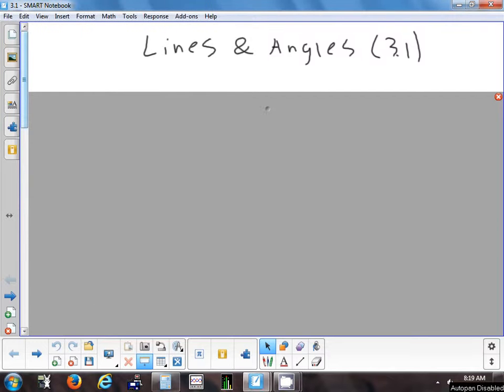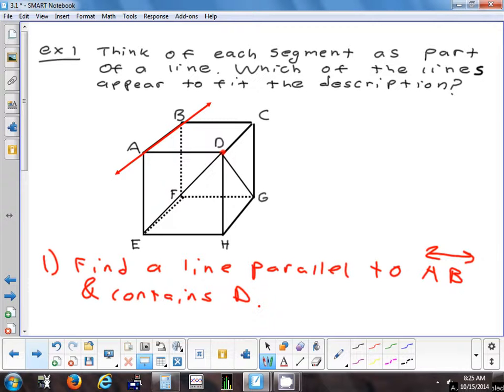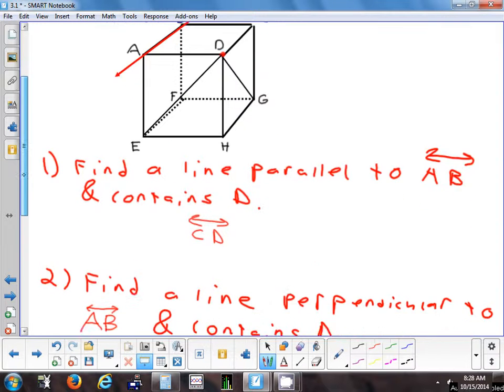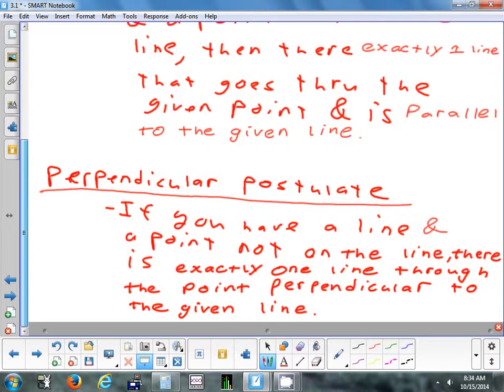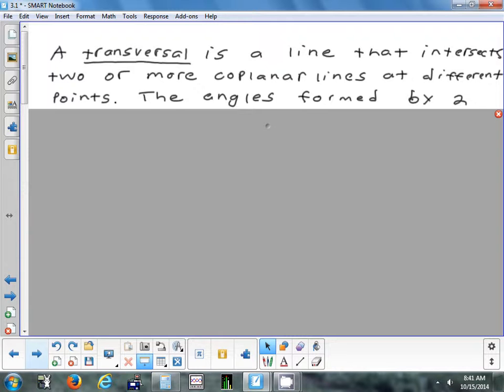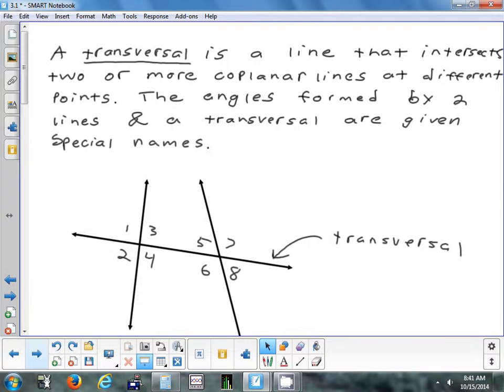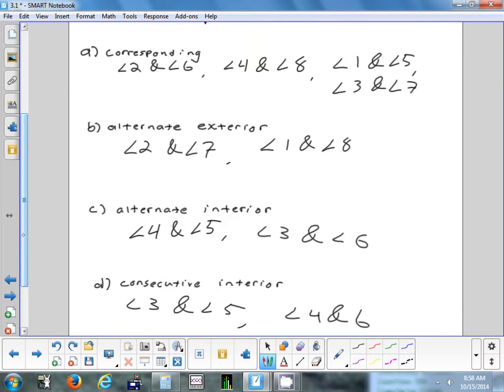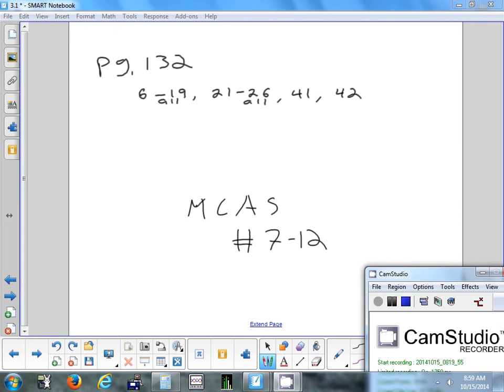3.1 Lines & Angles 10-15-14